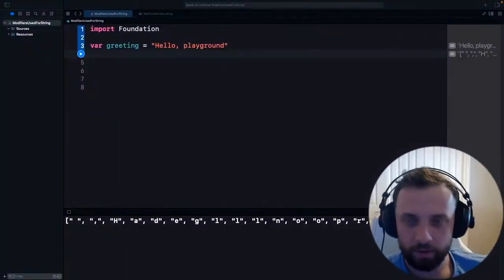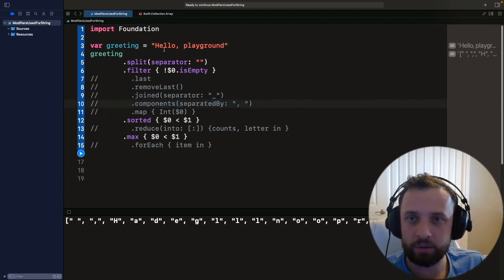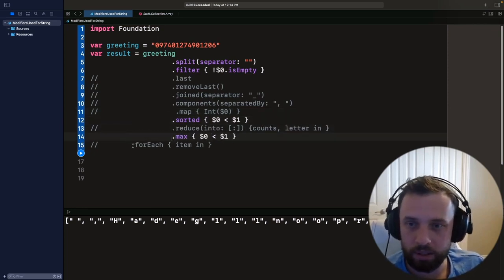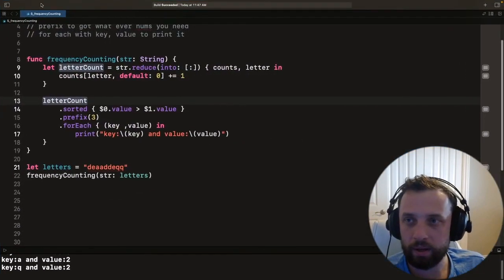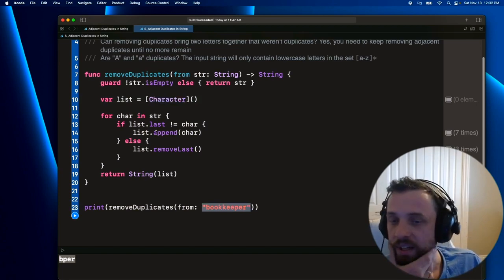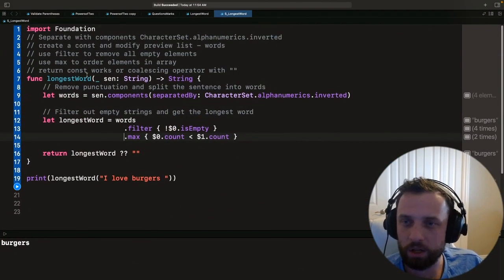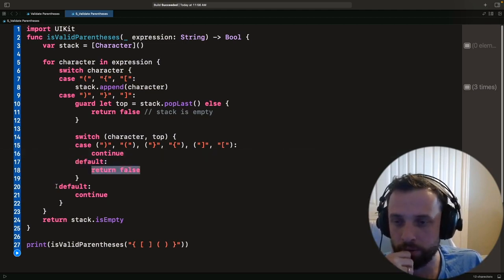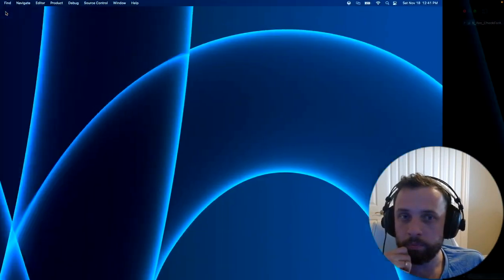[Swift] Unlock 98% success: 11 algorithmic modifiers!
The discussion focuses on the importance of string modifiers in simplifying and solving algorithms, particularly in code interviews. It emphasizes the significance of logical thinking and language usage, highlighting specific modifiers for string manipulation, such as sorting, mapping, filtering, reducing, and more.

Modifiers:
split
.filter
.last
.removeLast()
.joined(separator: "_")
.components(separatedBy: ", ")
.map
.sorted
 .reduce(into: [:]) {counts, letter in }
 .max
 .forEach { item in print(item)}

String algorithms!

Timecodes:
0:00 - Intro
0:05 - Modifiers
9:12 - Frequency Counting
10:12 - Remove Duplications
11:54 - Snake Case
14:46 - Longest Word
15:57 - Valid Parentheses
18:53 - Check For A  (Recursion)